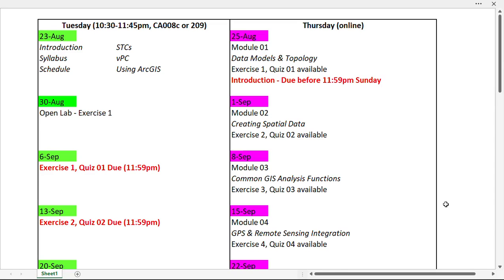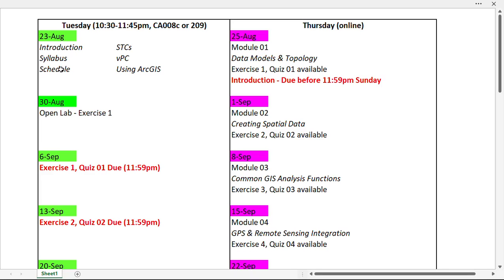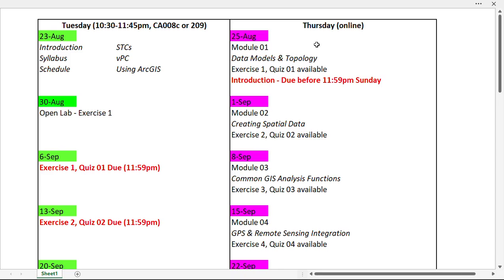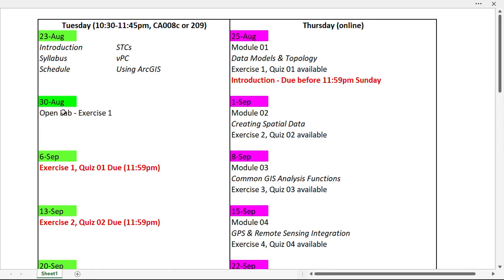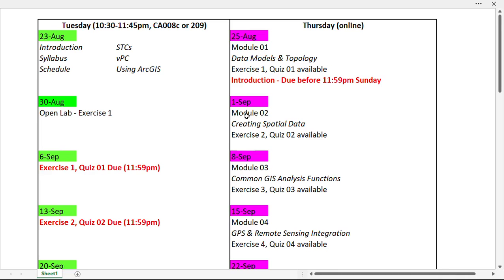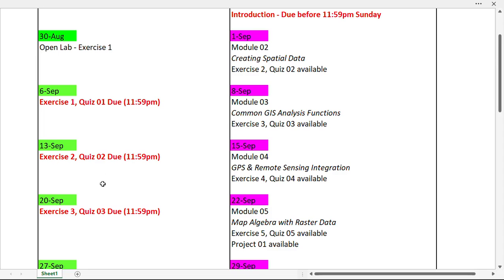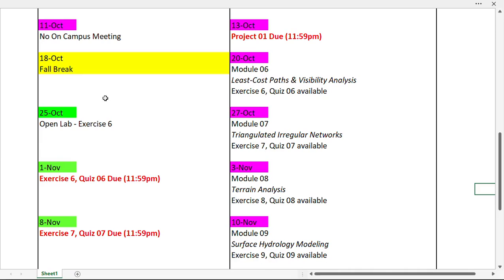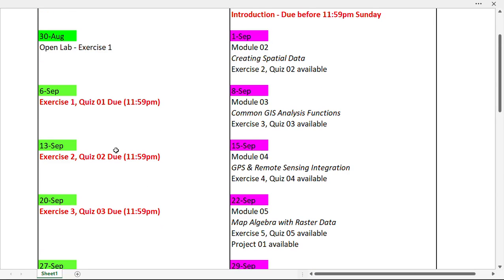Intro to Intro to GIS - Course Schedule - Fall 2022